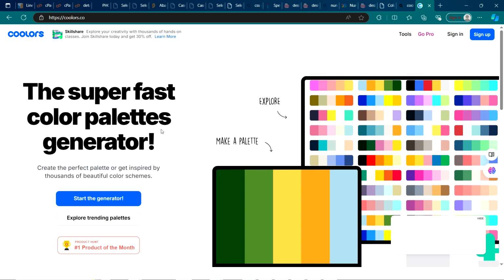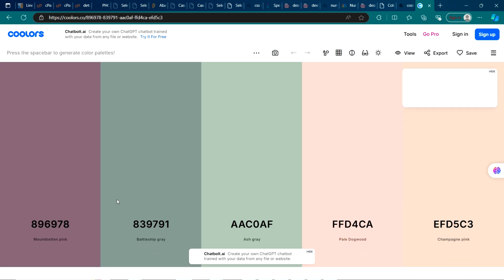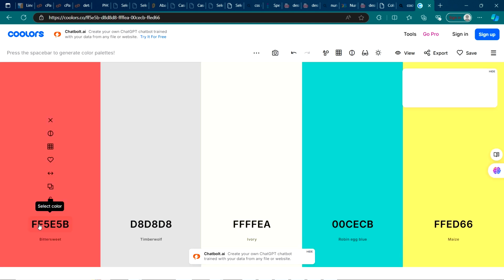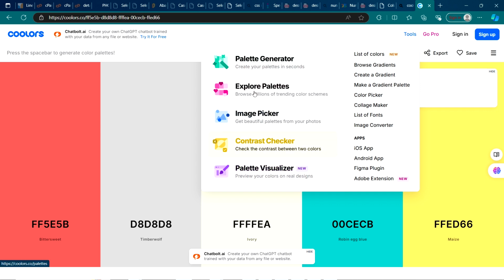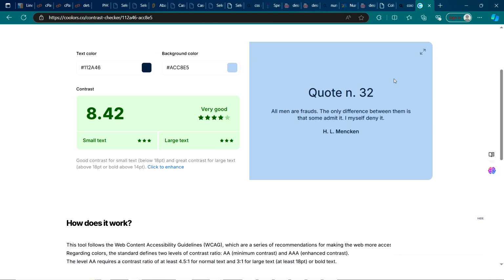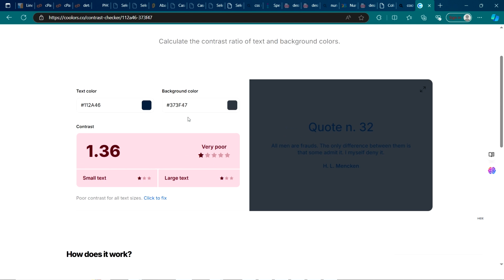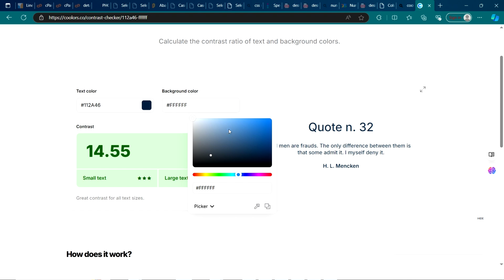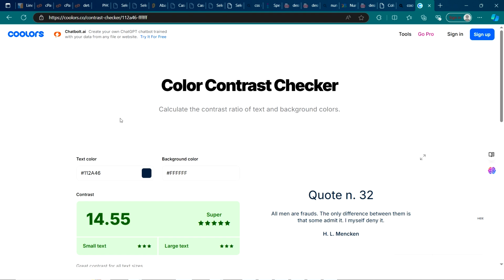9. Coloors Palette Tool